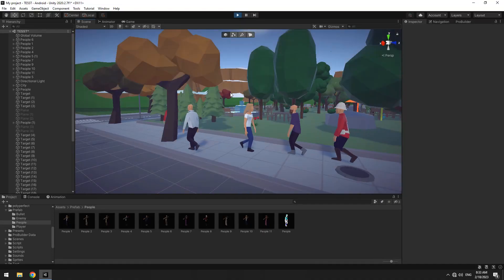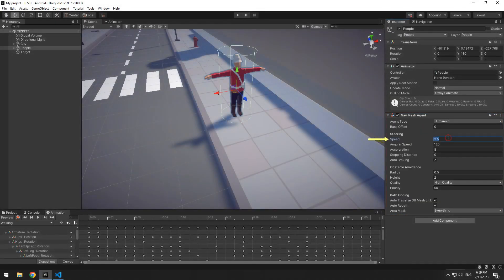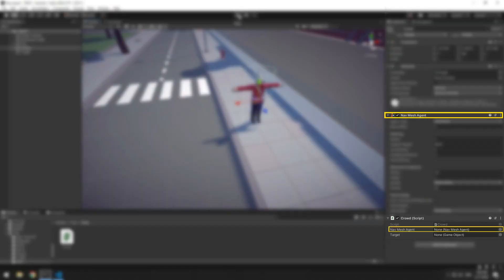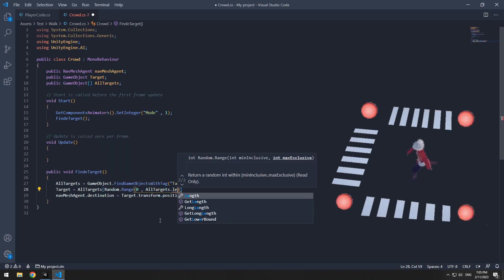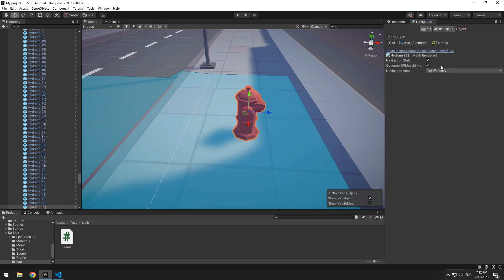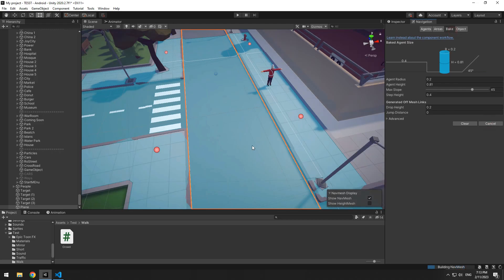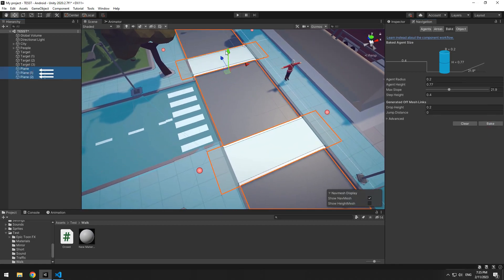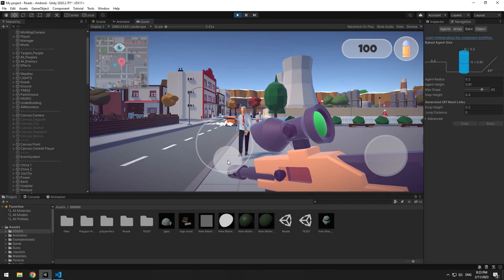Simple Crowd Simulation in Unity | Population System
Active Crowd makes the game more lively and attractive.
In this tutorial, we will learn how to create Crowd Simulation in Unity,
There are different ways to do this, We use Navigation system.
BudGames hopes the "Simple Crowd Simulation in Unity | Population System" tutorial is useful for you.

CHAPTERS :
0:00 Animate People
0:16 Use Navigation
0:50 People Movement Structure
2:50 Detect obstacles
3:09 Move people on Sidewalks
3:48 Move people on Crosswalks
4:51 Final implementation Crowd Simulation